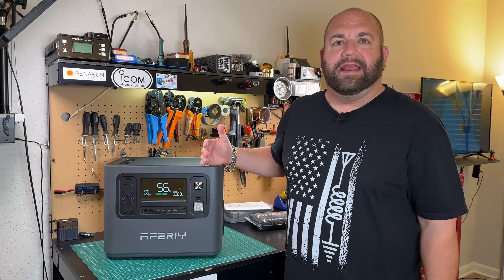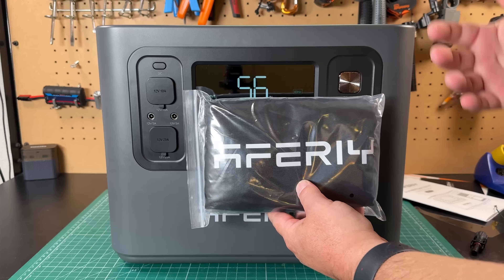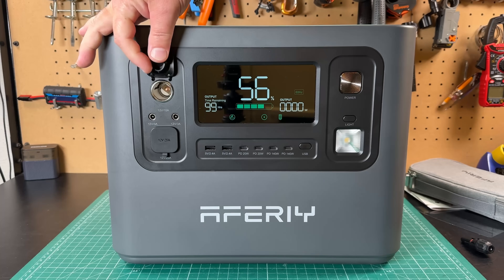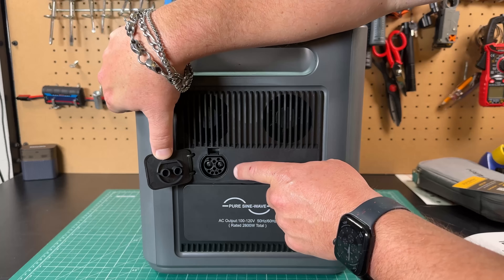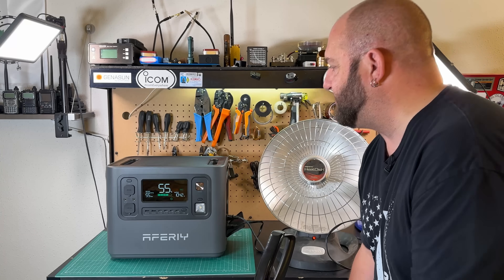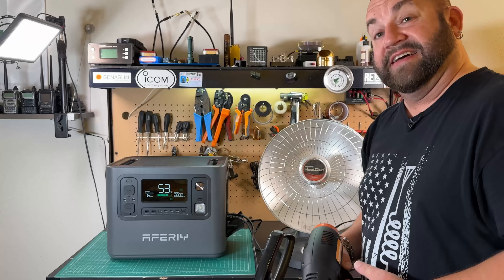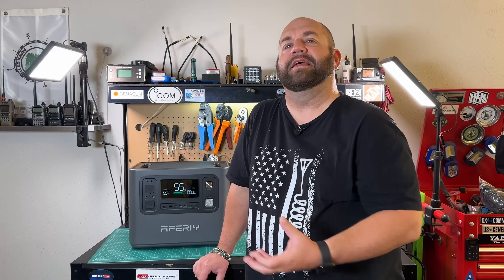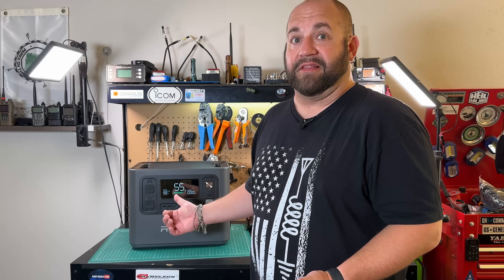New AFERIY AF-P280 Expandable Portable Power Station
AFERIY has a new, upgraded power station, the AFERIY AF-P280, featuring a 2048Wh LiFePO4 battery, 2800 watt pure sine wave inverter, expandable batteries for up to 10,240Wh, dual 600 watt solar inputs for up to 1200 watts of solar charging, fast 1.5 hour AC charging, 4 USB-C PD ports (2 20 watt, 2 140 watt), 2 USB-A ports, and 4 ~13.6V DC outputs.  This things pretty cool.  But is it RF quiet??  We're gonna find out!
★Special Amazon Deal $689 With Code AFERIY689
Code: HamP280
Deal Price: $689